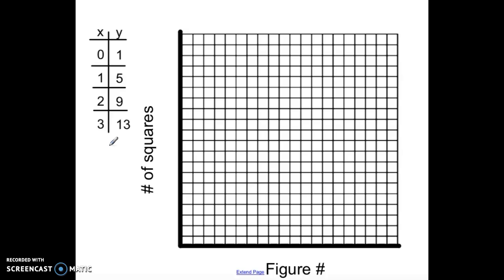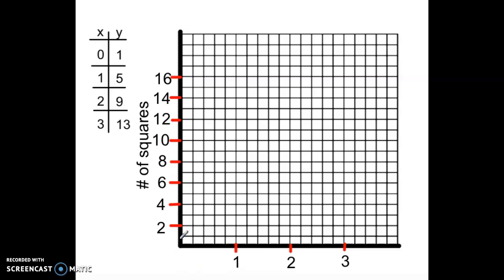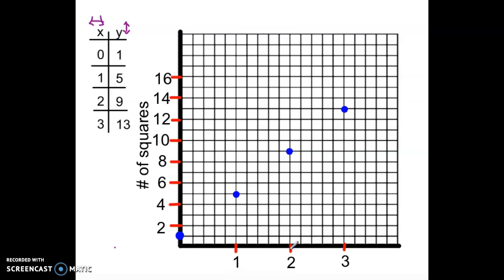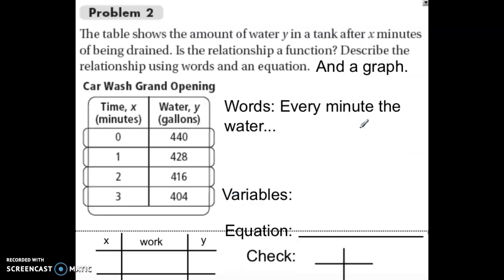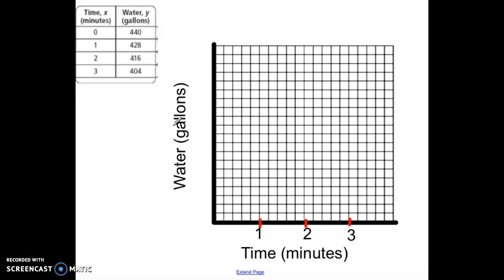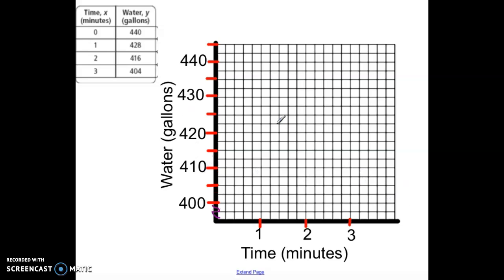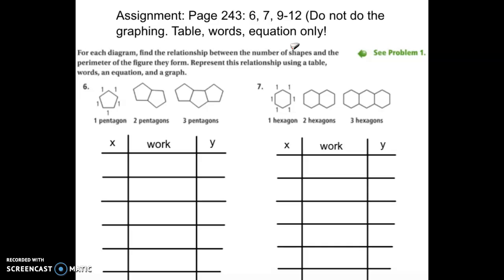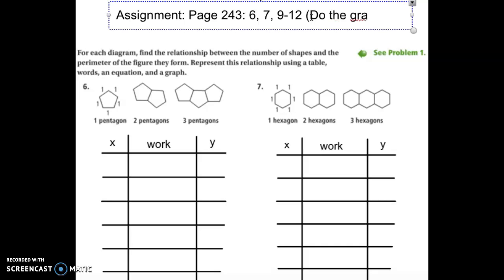4.2 Day 2 Lesson